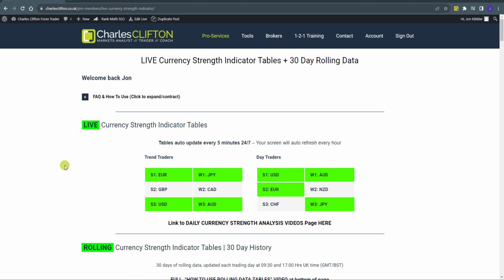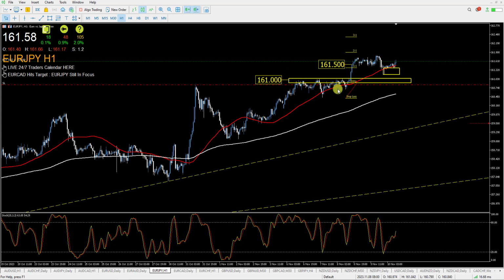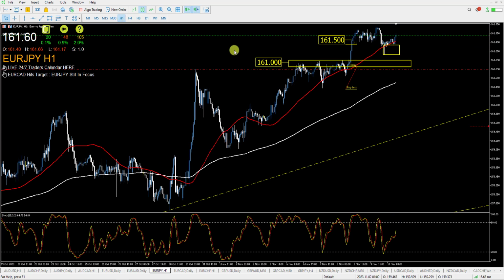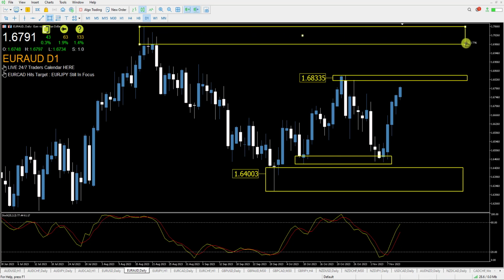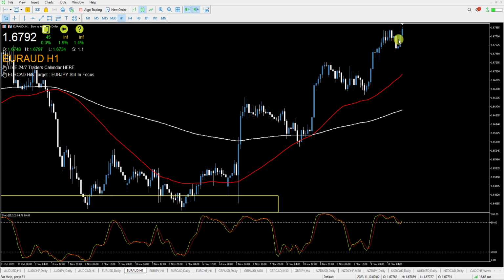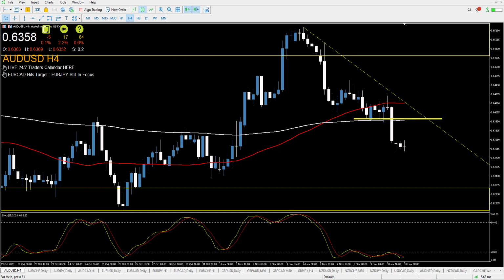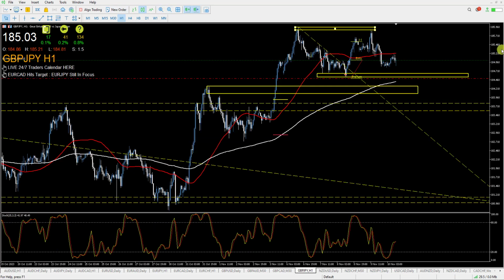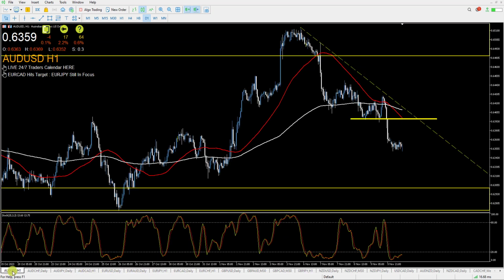AUDUSD Short Idea : EURJPY Long Again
Today's forex pairs of interest are